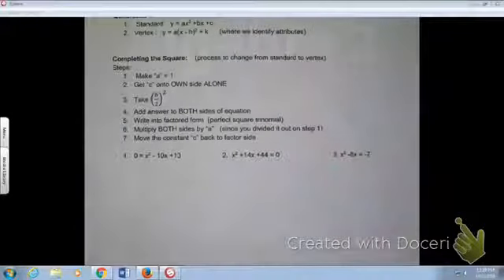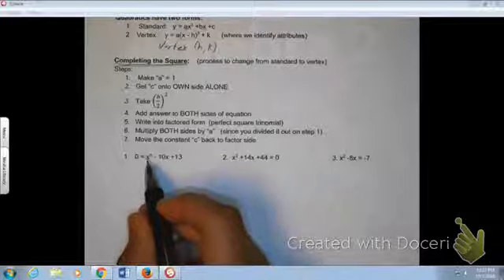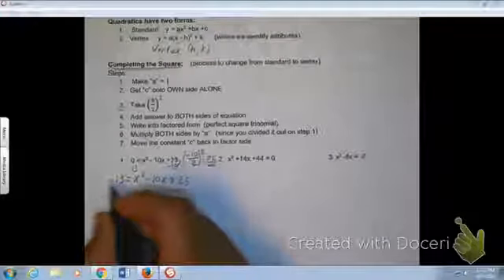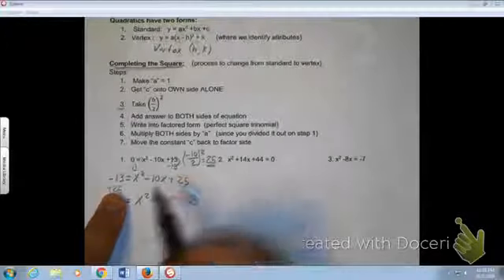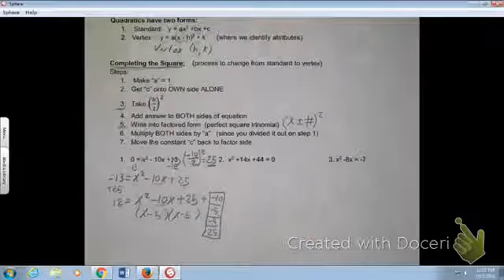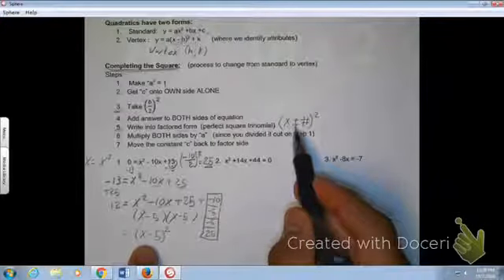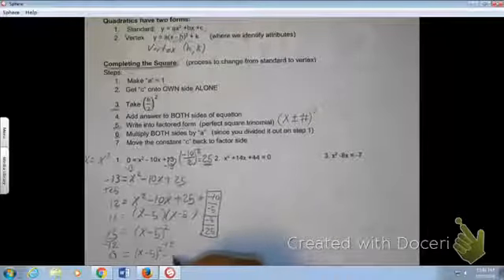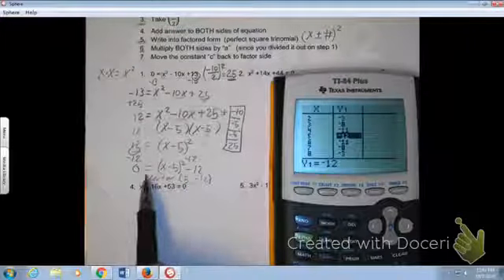Completing the square question 1